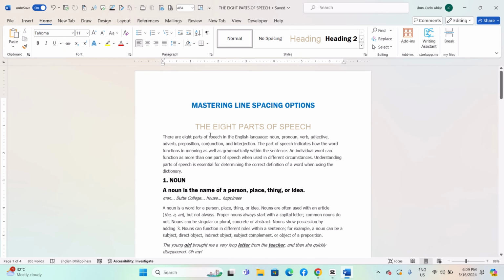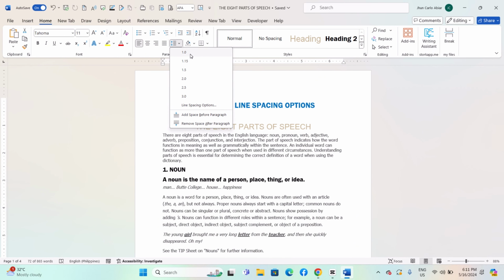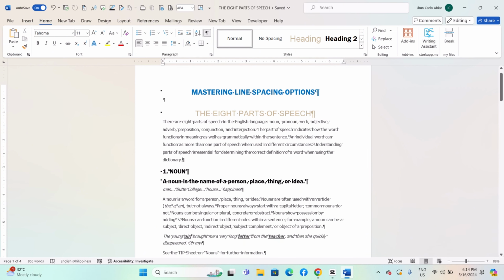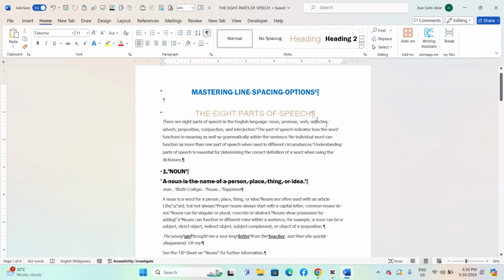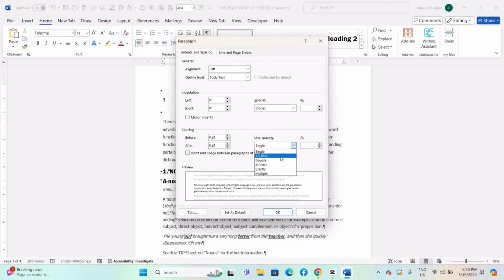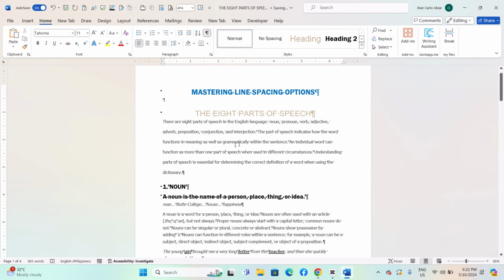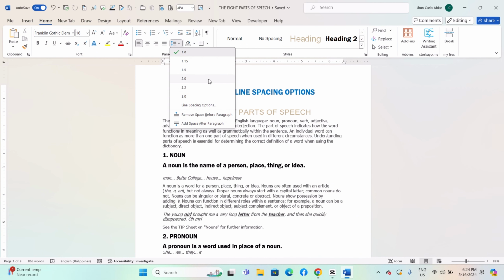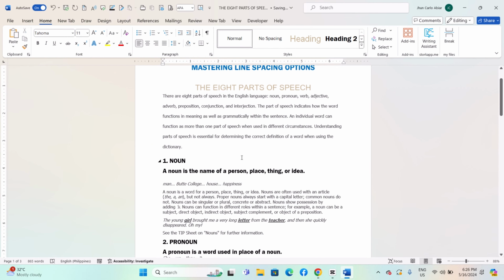How To Master Line Spacing Options In a Microsoft Word Document-For Windows Computers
In this video,  I show you how to master line spacing options in a Microsoft Word document for a Windows computer.
🌟 **Get Your Free Microsoft Word Guide!**
To thank you for your support, I’m giving away an exclusive eBook designed to help you work smarter in Microsoft Word.